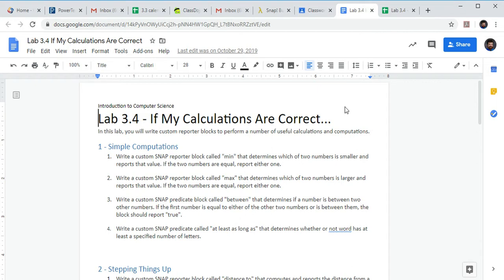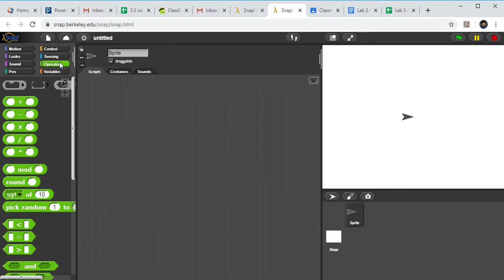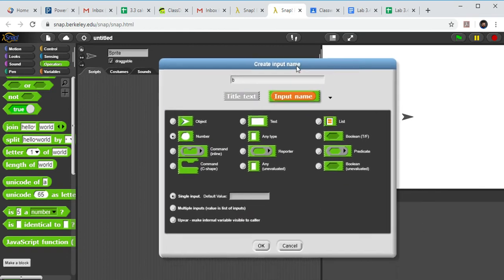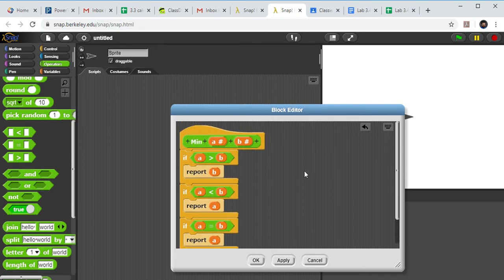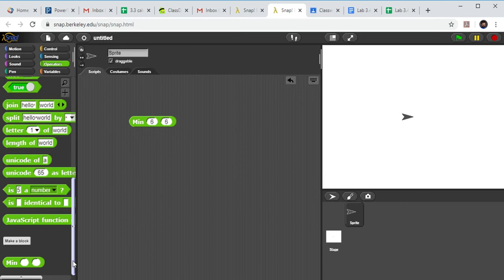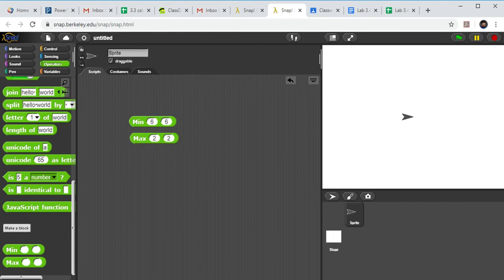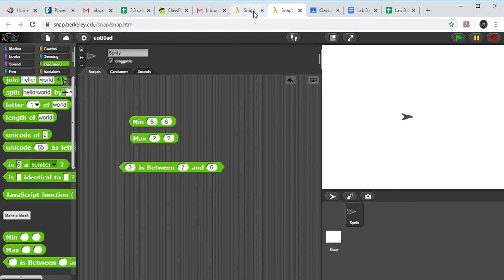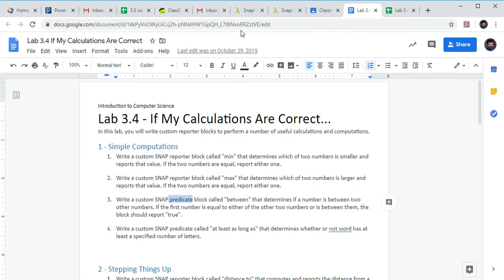Lab 3 4 If My Calculations Are Correct Mr. C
Lab 3.4 from the Teals program